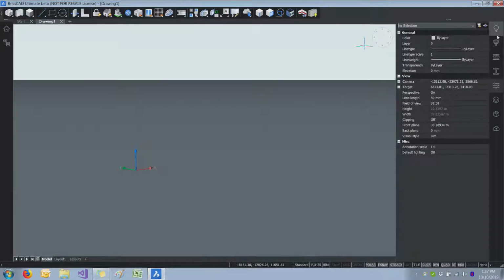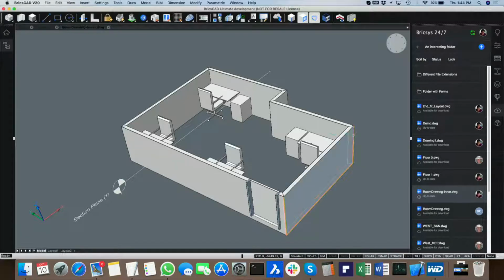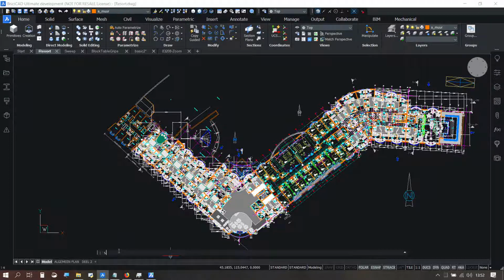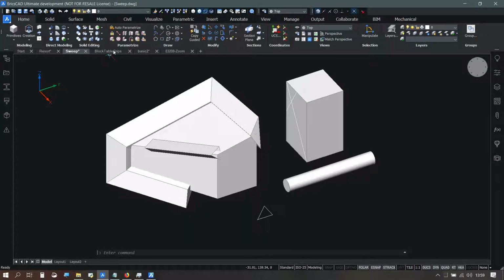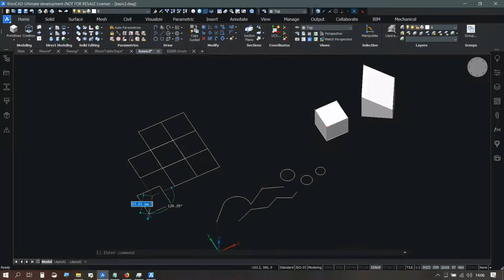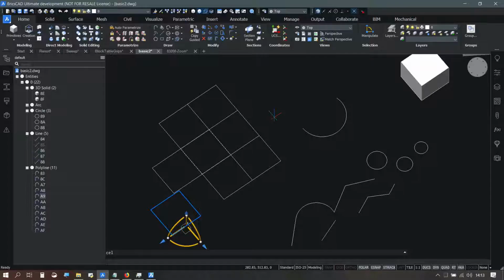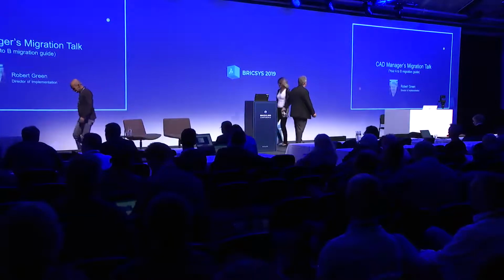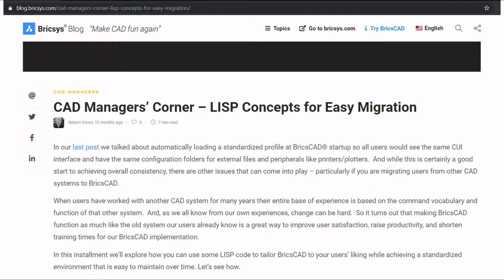BricsCAD V20 in depth and CAD migration tips & tricks, Bricsys 2019 1080p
Bricsys 2019   BricsCAD V20 in depth and CAD migration tips & tricks 1080p 50fps H264 128kbit AAC 5